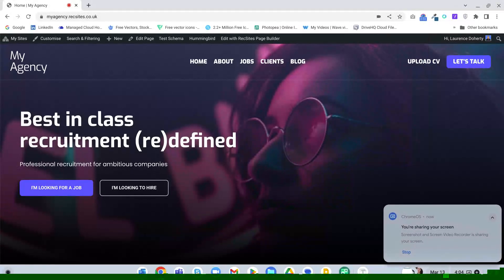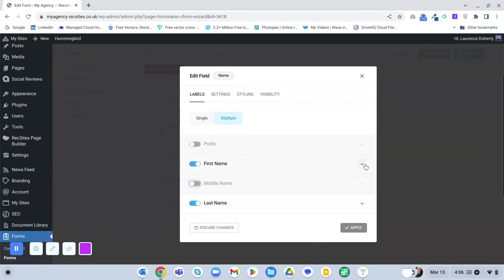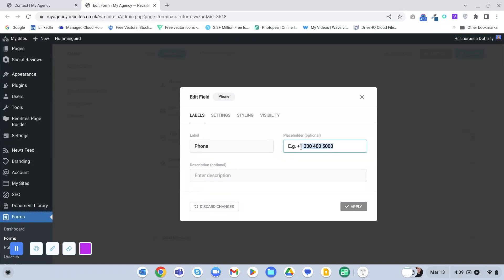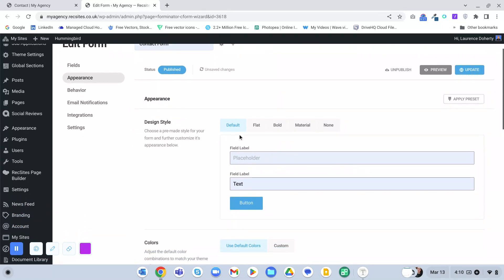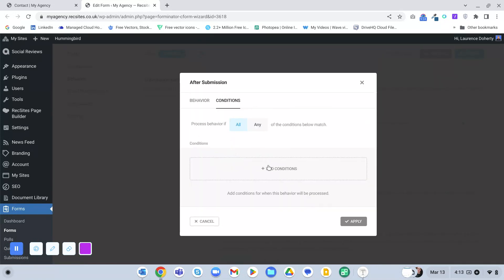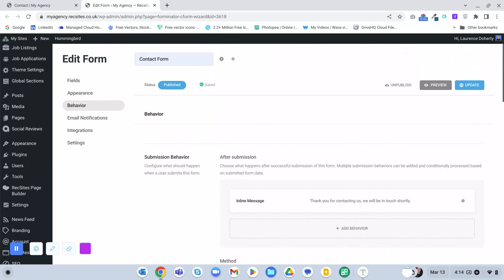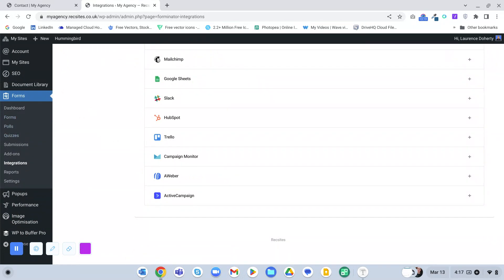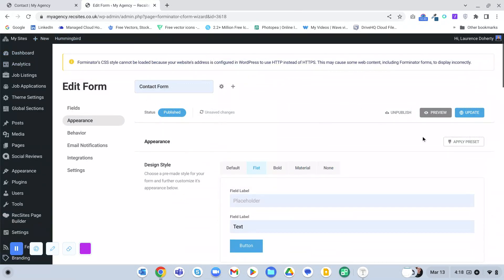Working with forms